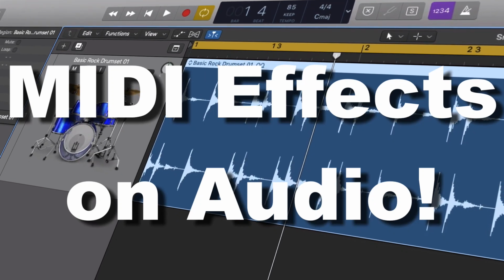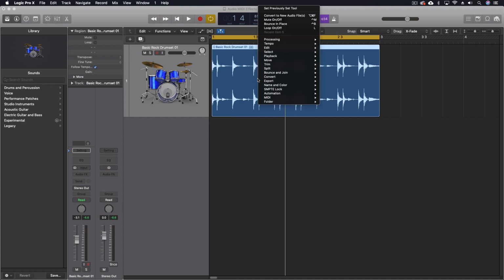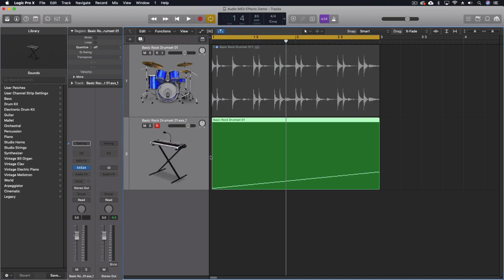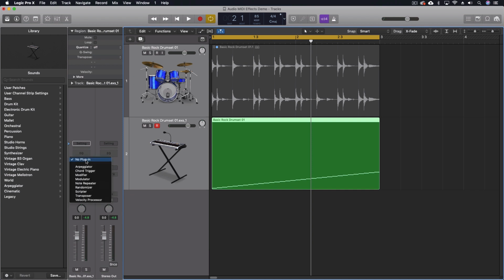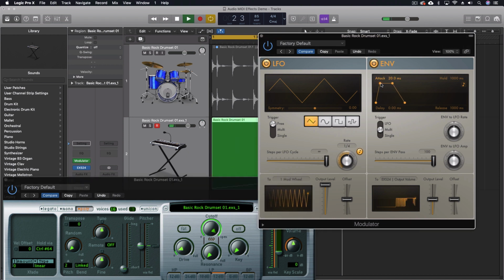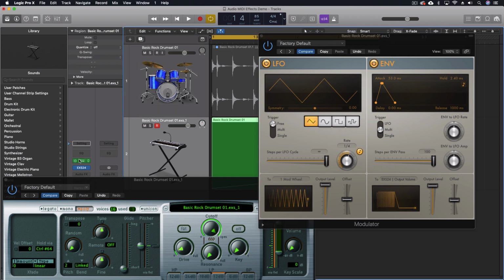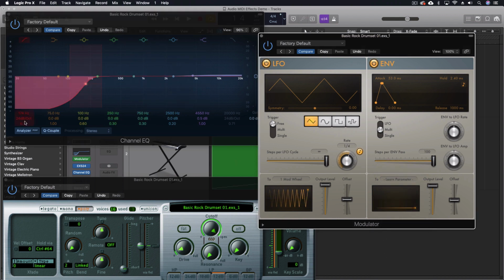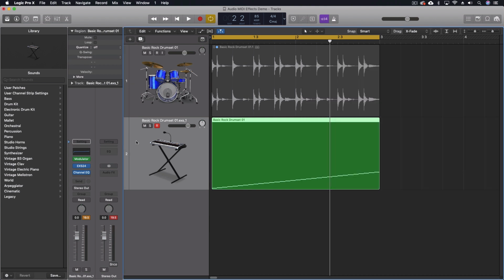MIDI Effects on Audio! | Logic Pro X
Check out the new Alchemy instrument for Patrons, which was sampled from a vintage Moog Model D.